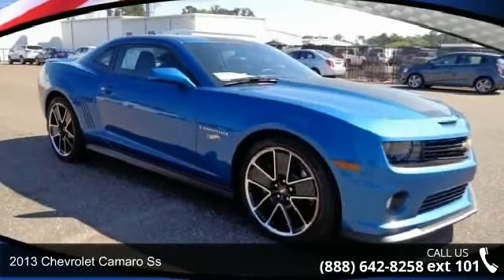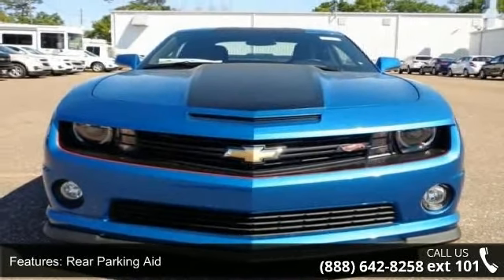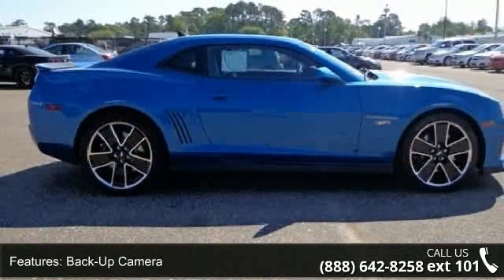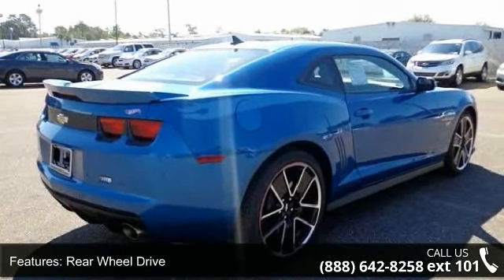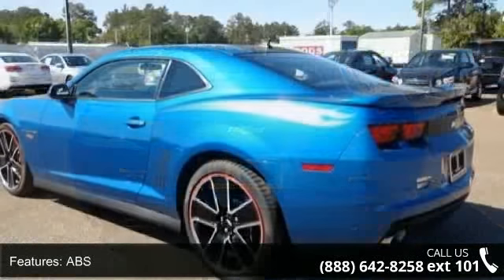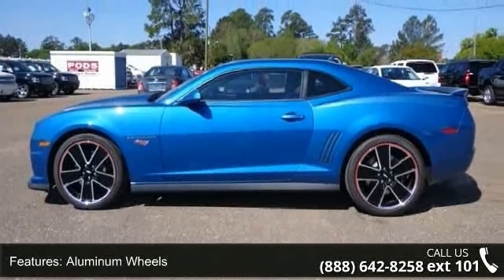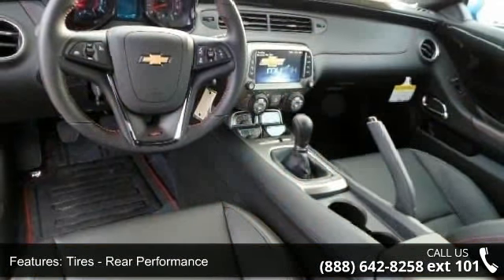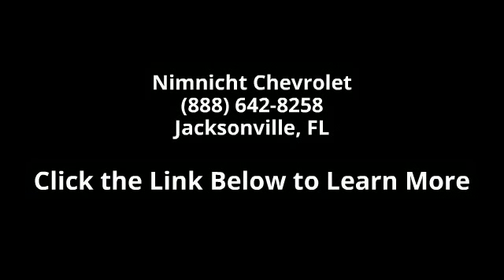2013 Chevrolet Camaro SS - Nimnicht Chevrolet - Jacksonville, FL 32210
Heated Leather Seats, Onboard Communications System, Head Airbag, HOT WHEELS SPECIAL EDITION, RS PACKAGE, iPod/MP3 Input, Premium Sound System, Back-Up Camera, First Oil Change Free. SS trim, Kinetic Blue Metallic exterior and Black interior. Warranty 5 yrs/100k Miles - Drivetrain Warranty; READ MORE! KEY FEATURES INCLUDE: Heated Leather Seats, Back-Up Camera, Premium Sound System, iPod/MP3 Input, Onboard Communications System. MP3 Player, Keyless Entry, Remote Trunk Release, Steering Wheel Controls, Heated Mirrors. OPTION PACKAGES: HOT WHEELS SPECIAL EDITION includes (GHF) Kinetic Blue Metallic exterior color, (R48) 21" (53.3 cm) Black-painted wheels with Red outline stripe, (RGU) 245/40ZR21 front and 275/35ZR21 rear tires, (WRS) RS Package, (RY2) side gill decals, LPO, (VYX) Black-painted engine cover, LPO, (VYW) premium carpeted floor mats, LPO, Hot Wheels specific decal/stripe package and Blac... read more